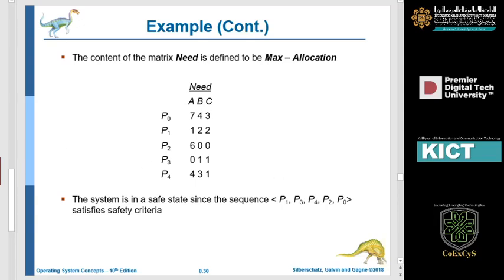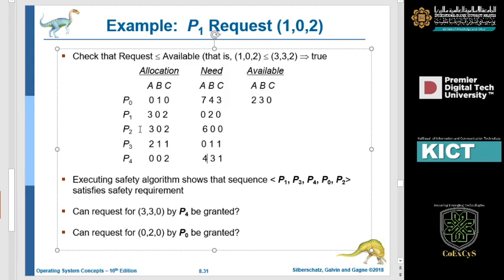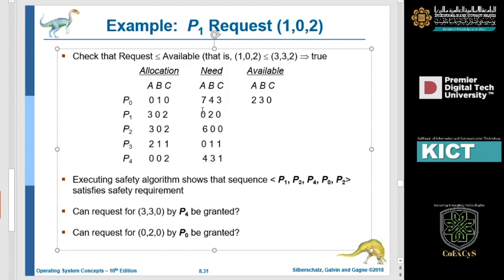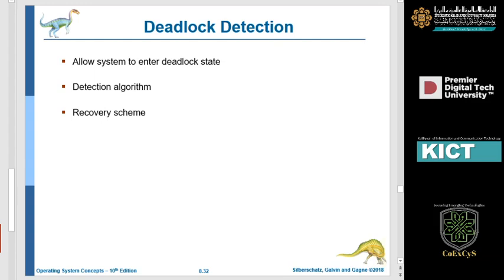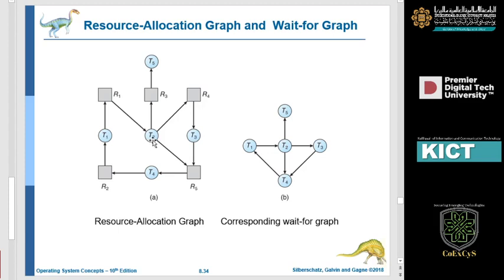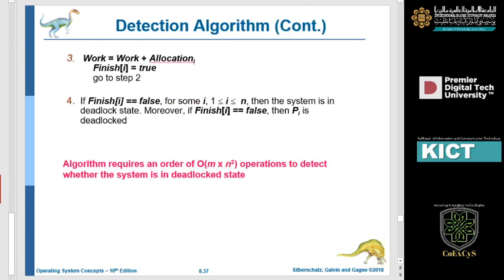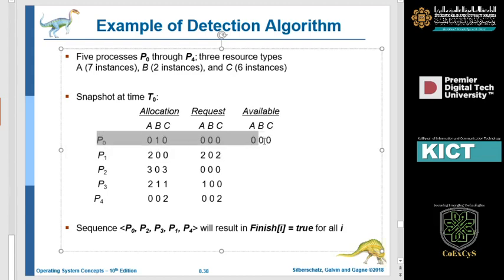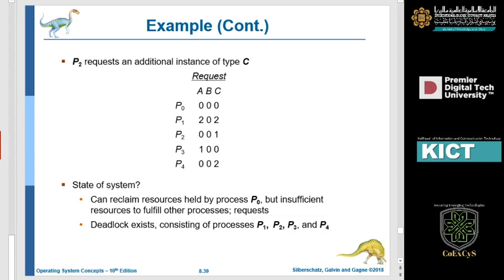Chp8 BankersAlgo partb